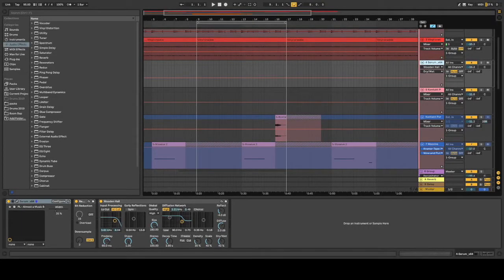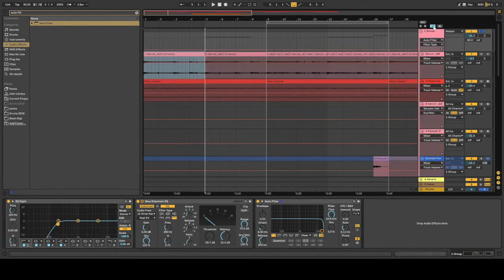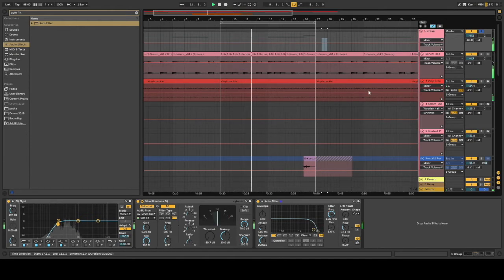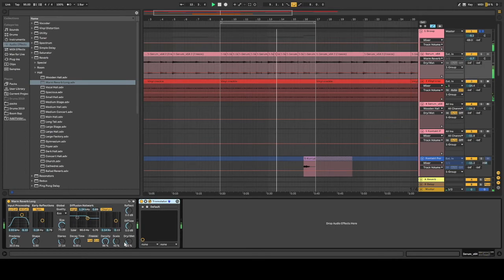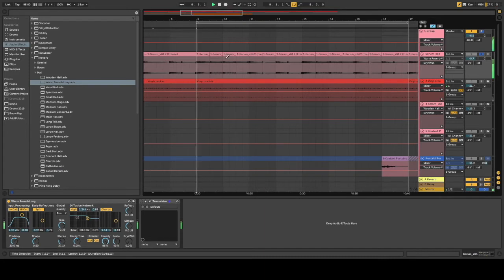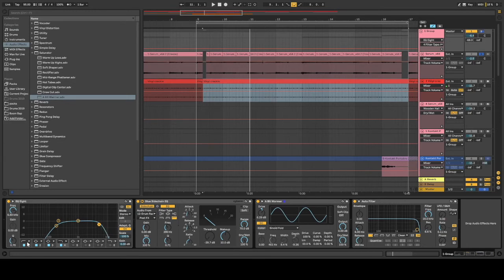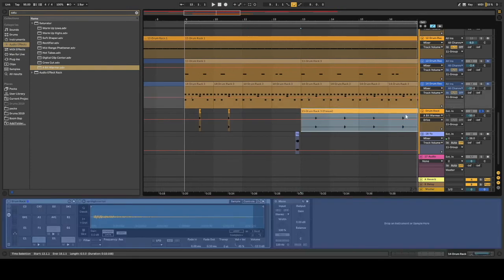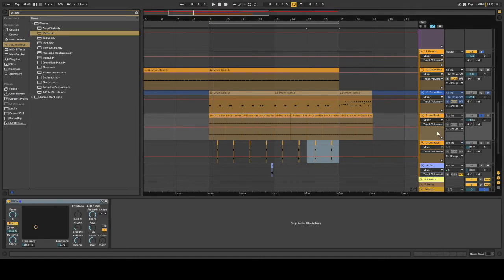Animation on Ableton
How do you get sounds checking on their own with Ableton?
Well, Jaie talk you through how to do just that.